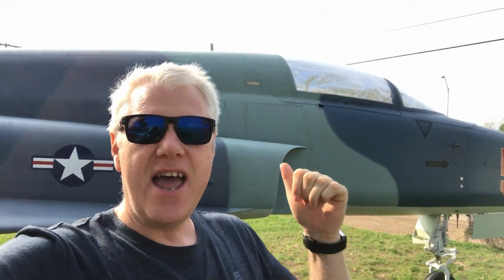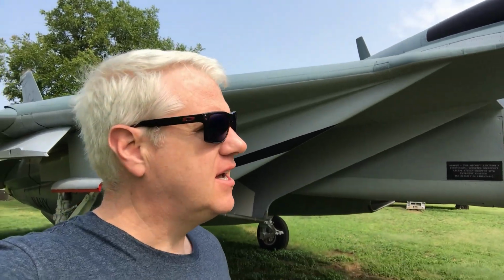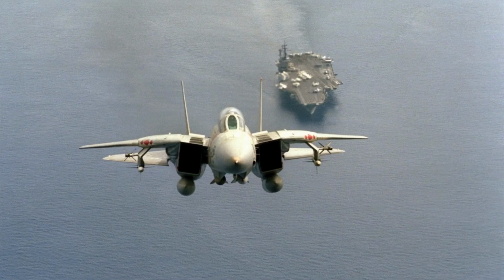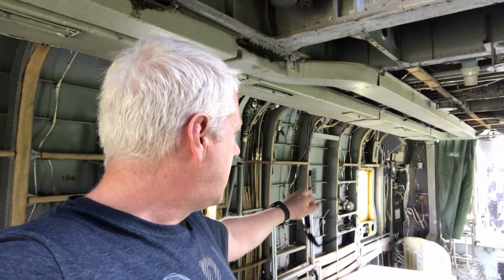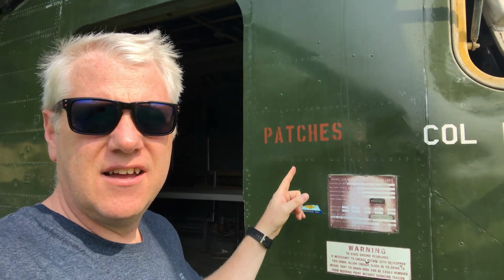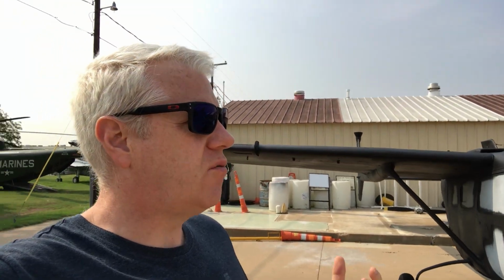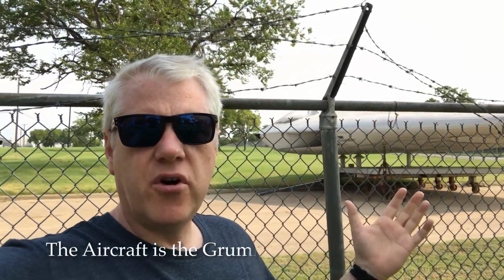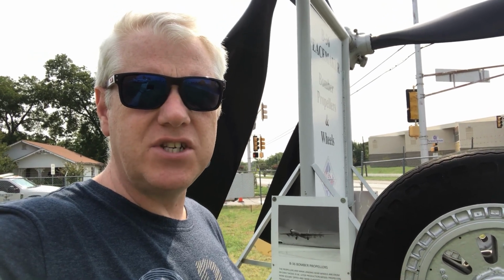Top Guns & Cancelled Stealth Failures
From hidden failures and cancelled stealth aircraft to the F-14 Tomcat of Top Gun fame, Scottie Bateman visits the Fort Worth Aviation Museum and takes us on a tour of some of the exhibits.

If you are an enthusiast or just want to learn a little more, then this video is for you.